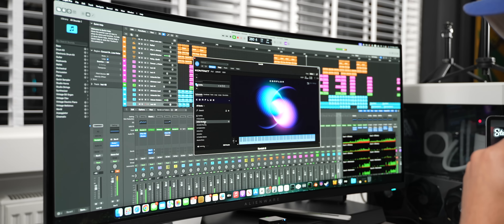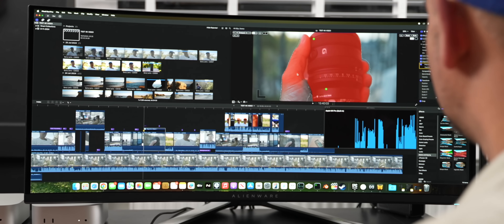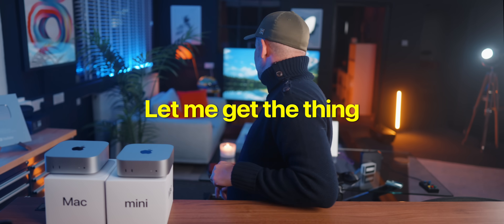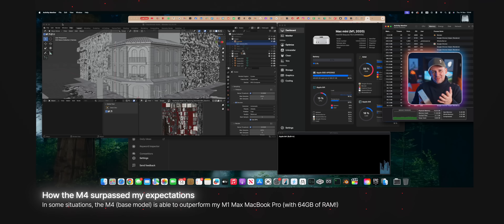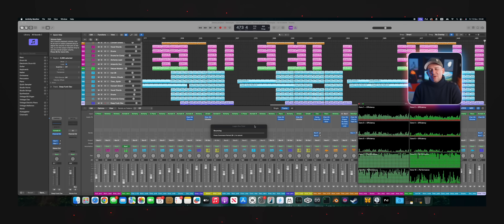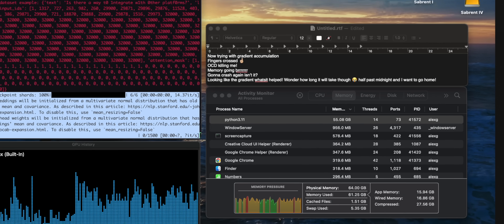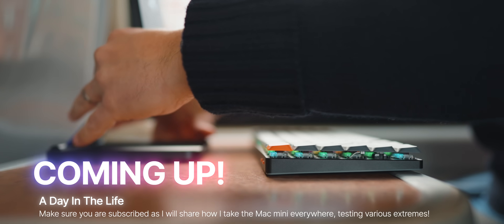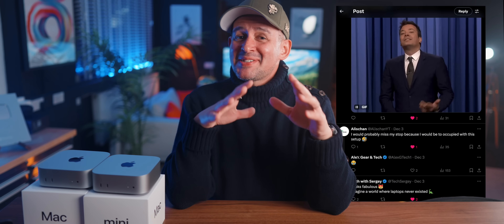M4 Mac Mini vs Pro: I Picked the Wrong One! 🤦🏽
Had some bad news on fine tuning though 😢

✨ Formovie Theater Premium Ultra Short Throw Projector
✨ Formovie Mini Projetor

✨ Apple M4 Mac Mini
🚂 That display I showed while working on the train!
⌨️ Keyboard I showed on the move

🖥️ Monitor shown today

👕 The lovely shirts I wear in all my videos! (🆕 🍁 AW25 Collection!)

✨The iPad protector shown today

📧 Behind the Lens

✅ GEAR & TECH I LOVE RIGHT NOW!
✨Grab yourself a Sandmarc discount storewide with ALEXGT10
🎒Sandmarc Camera bag
🦿Ultra light travel tripod
🕶️ND Filters for smartphones
🤳🏼Handheld tripod - Mantispod
🧈Smartphone gimbal
🎤Rode Wireless Microphone
🕶️ND Filters for camera
📸 My Main camera gear

✅ DESK SETUP GEAR I LOVE
✨ Caldigit TS4 🎛️ Docking station
✨ SSDs Crucial X9 Pro
✨ SSDs Crucial X10 Pro
✨ 🖥️ Monitor (LG Dual Mode)

✅ AUDIO
🔊 RP5 Rokit 5 G4 Speakers from KRK
🎤 Shure MV7 Microphone
🎤 Shure SM7B Microphone
🎧 Rode NTH-100 headphones
🦾 Boom arm
🎛️ Focusrite Scarlett 2i2
🎛️ Rodecaster Pro II